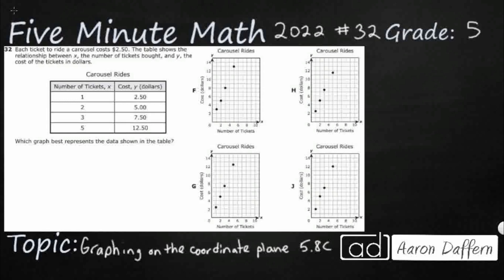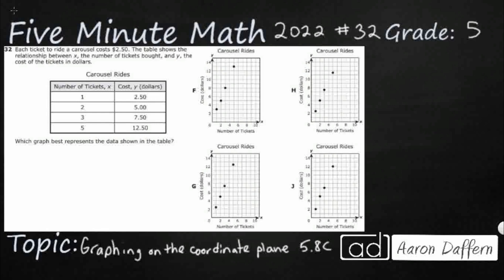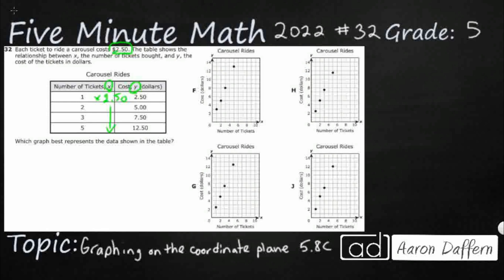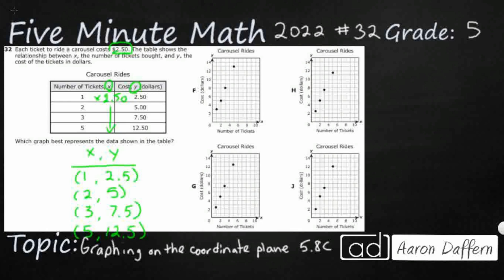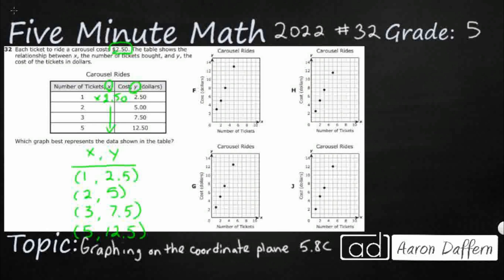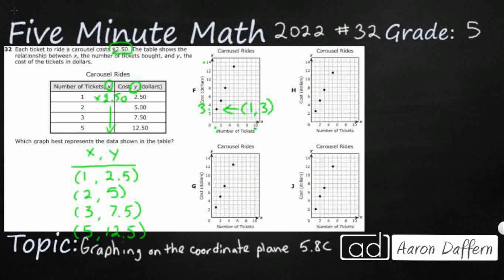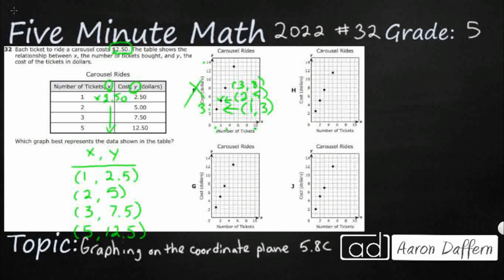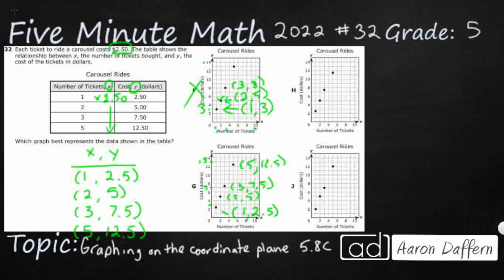5th Grade STAAR Practice Graphing on the Coordinate Plane (5.8C - #13)